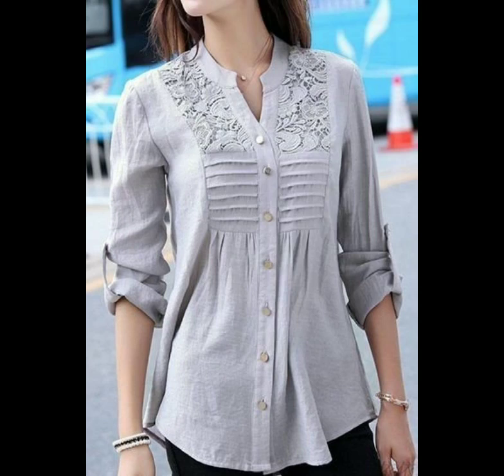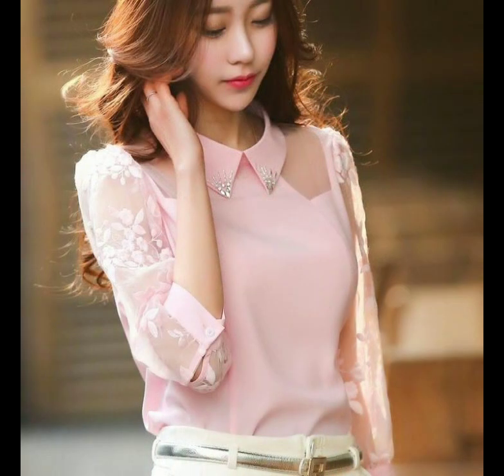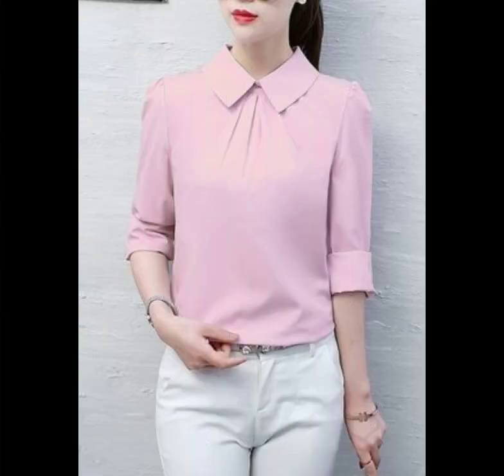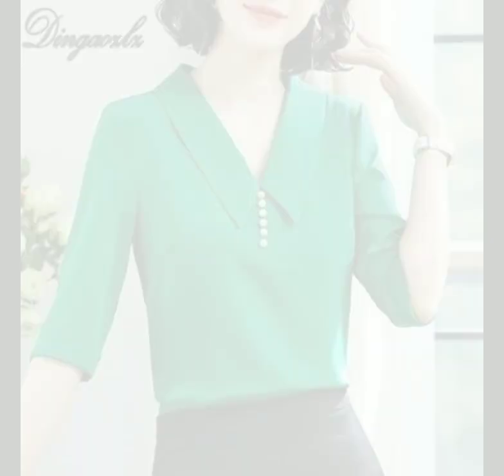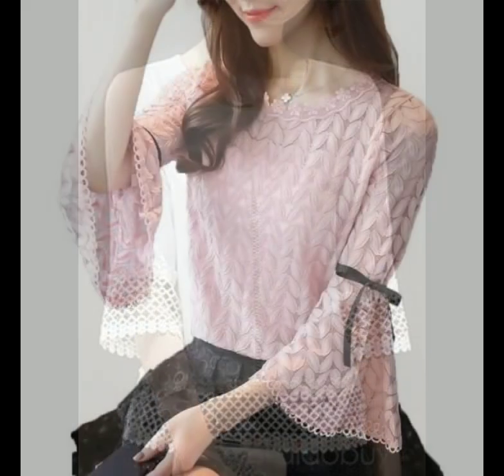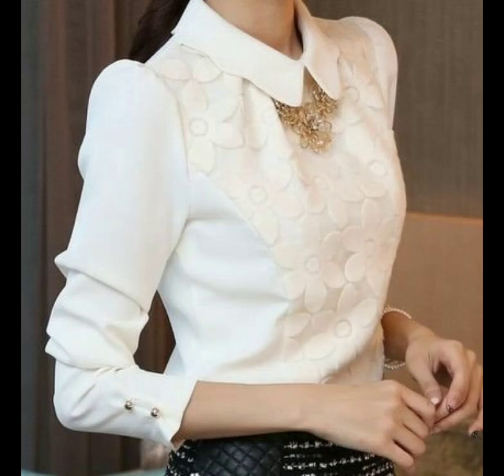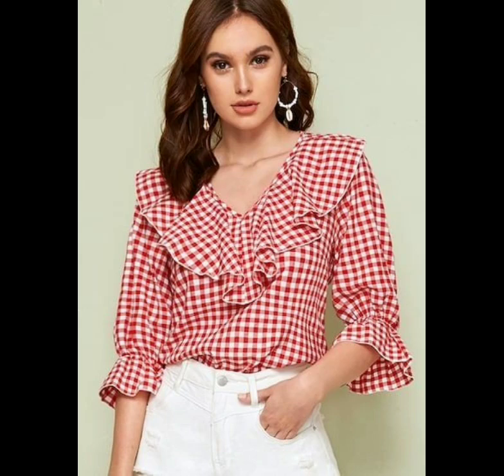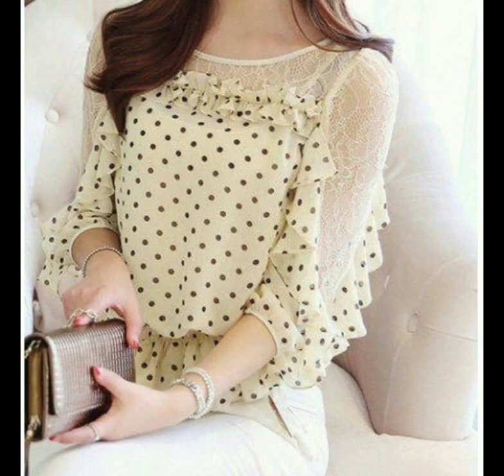office wear tunic tops Quarter length sleeves designs amd ideas for women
Visit To My New Channel Where You Will Find More New Attractive Designs With elegant Colors

thankyou.